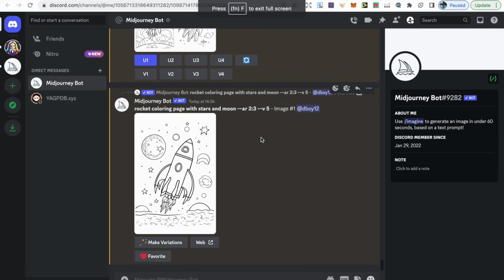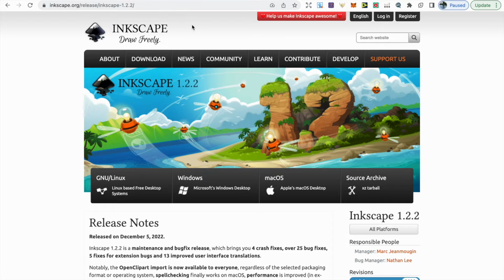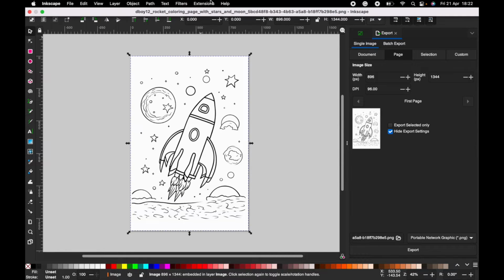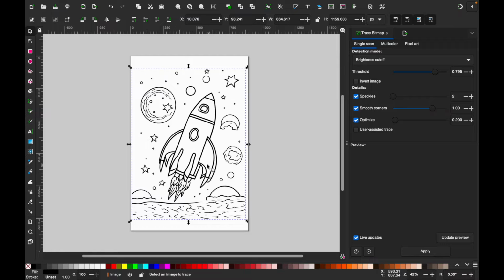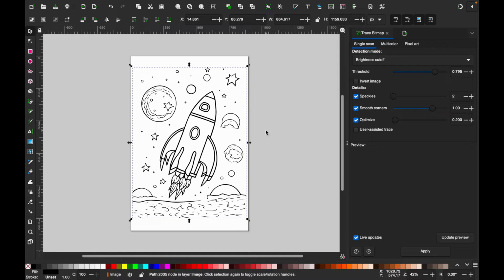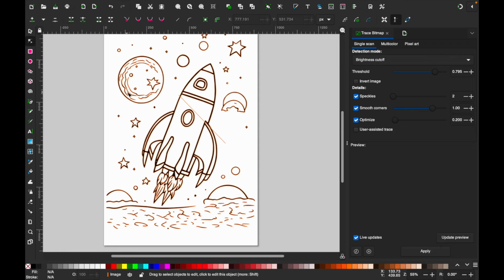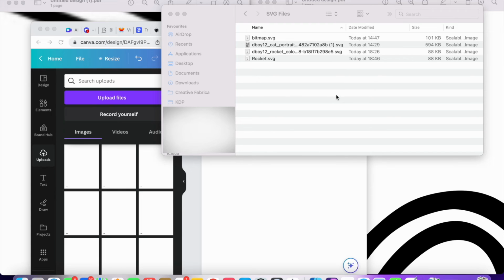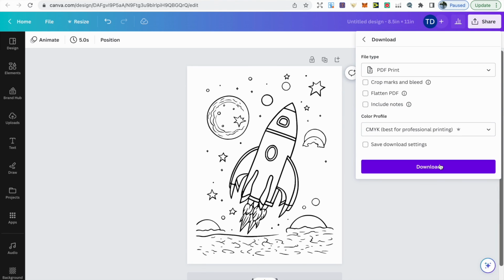How To Change Midjourney Coloring Pages To Vectors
I will be showing you how to turn midjourney coloring pages into vectors for free. This amazing software is a game-changer that will save you time and money. Another way to make money with AI.